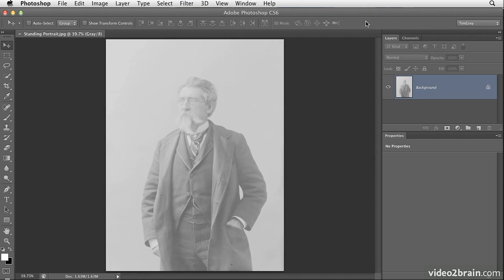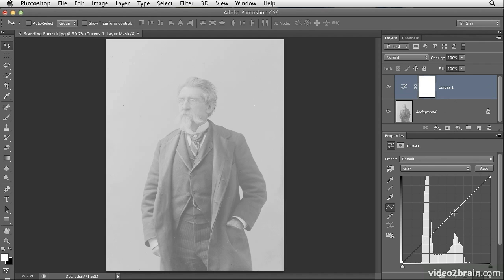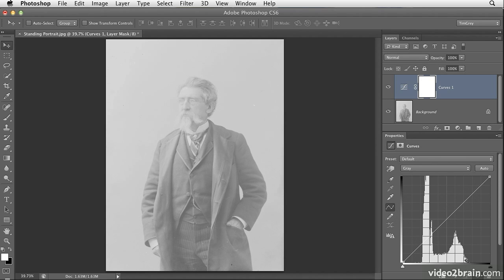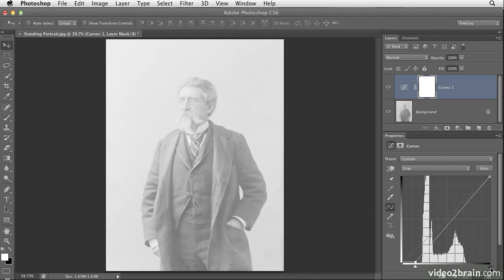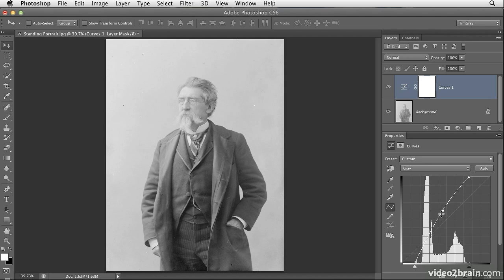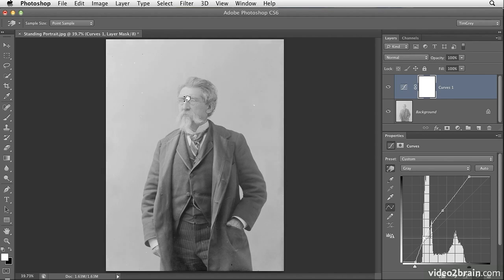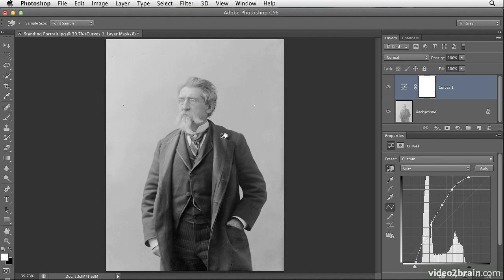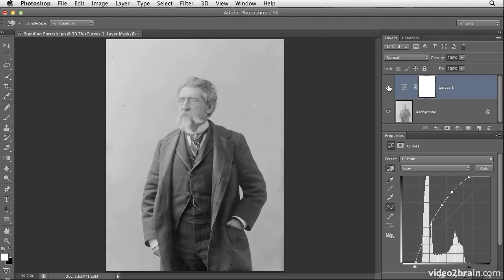Photo Restoration in Photoshop 14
Photo Restoration in Photoshop